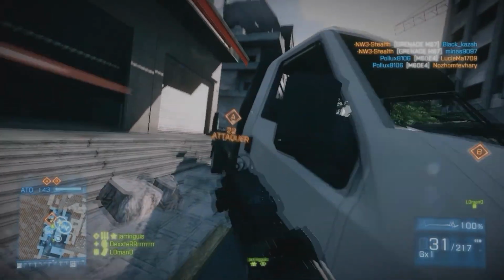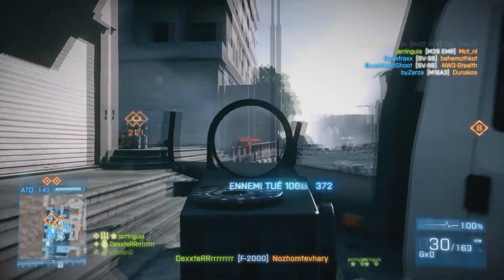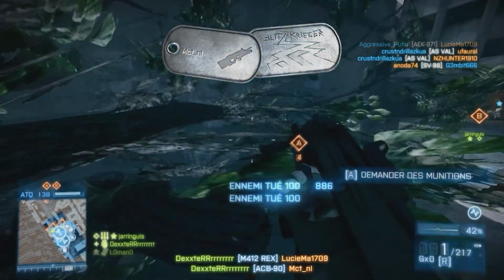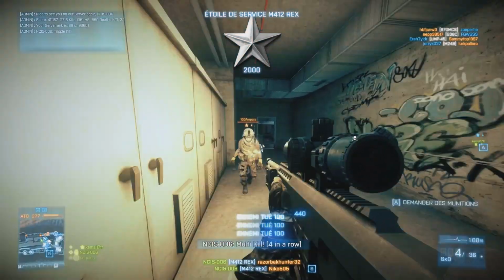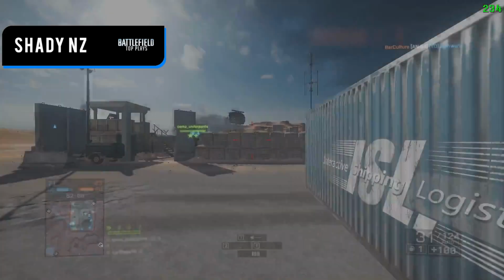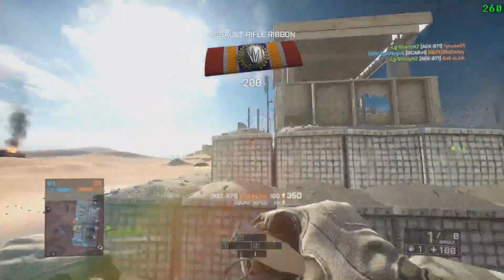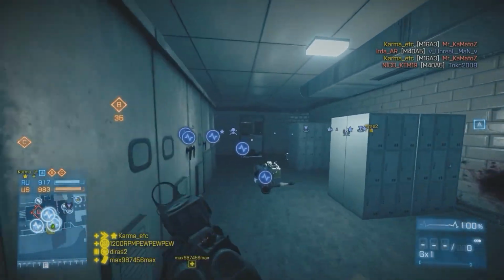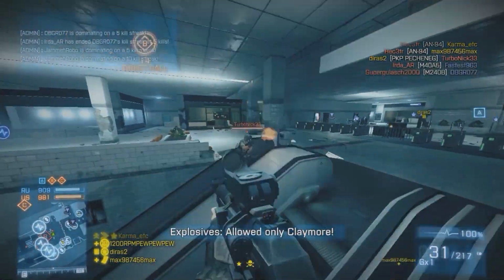Battlefield Top Plays Episode 8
T-shirt stores!

Want to submit a clip for my top plays series? Upload the clip to youtube and send it into . I don't take submissions through my youtube, so please don't send them there.